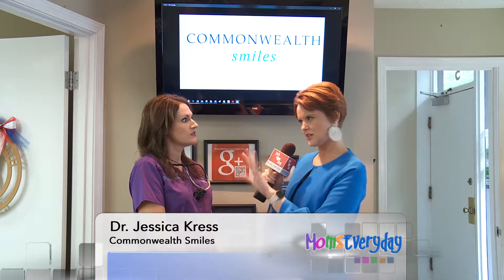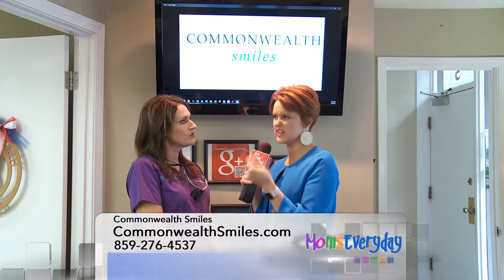Dr. Jessica Kress | Moms Everyday Interview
Dentist in Lexington Park, KY talks on the Moms Everyday interview. Contact our office today to schedule your next appointment.